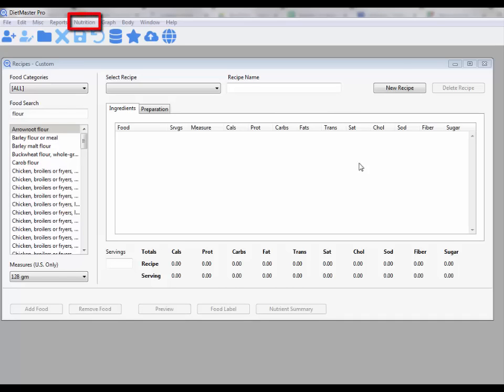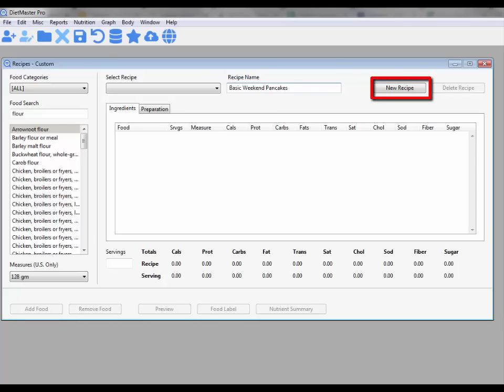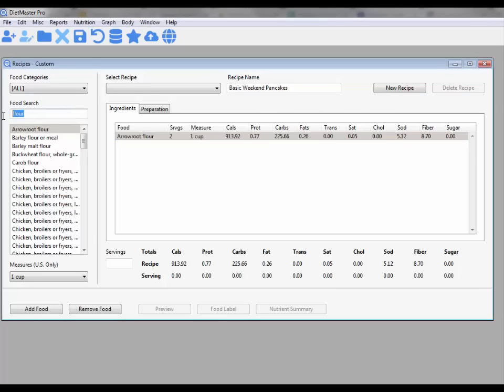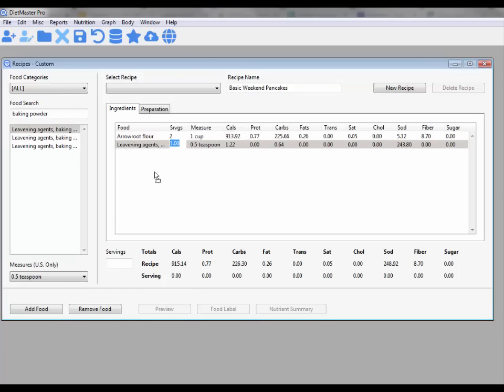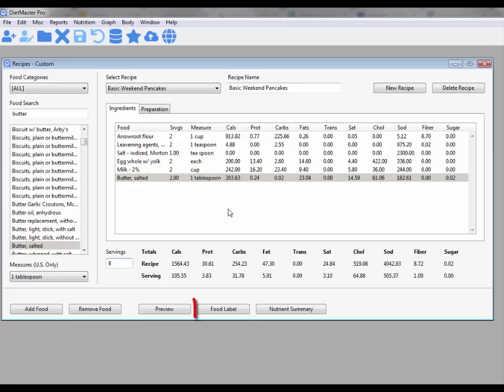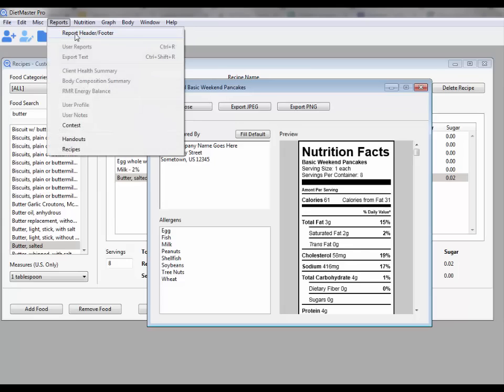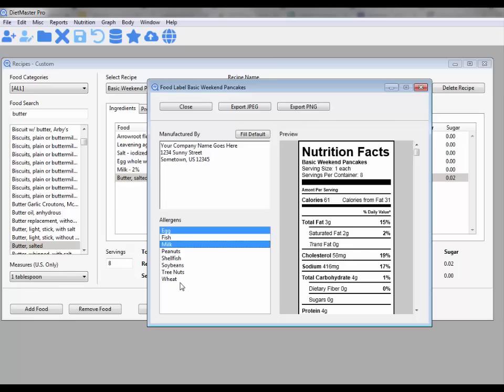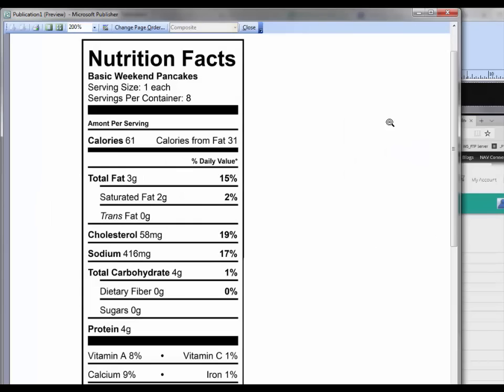DietMaster Pro's New Food Nutrition Facts Label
This is a brief video showing the process of creating a food nutrition facts label from a recipe using DietMaster Pro's v13 software platform.